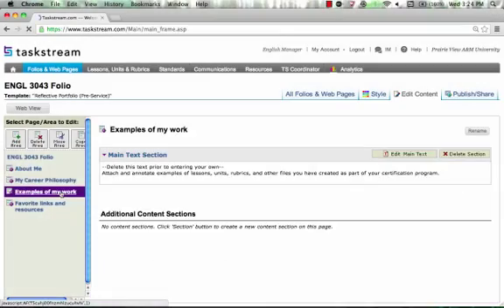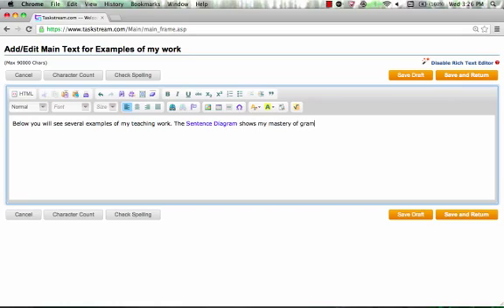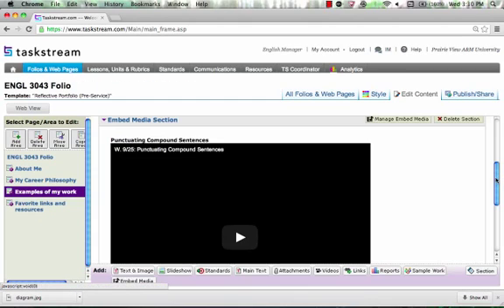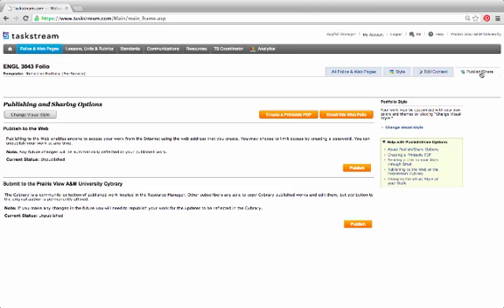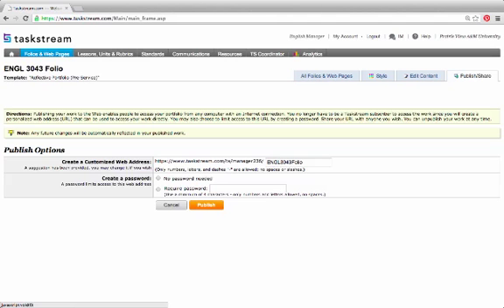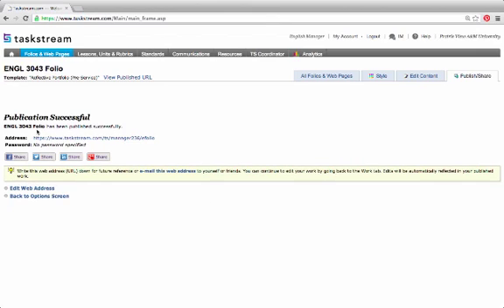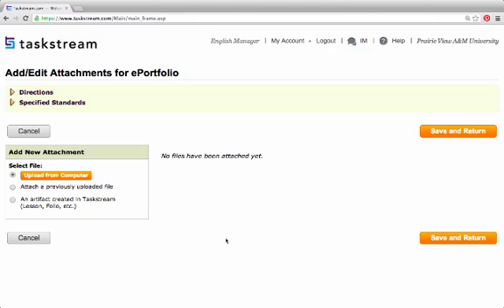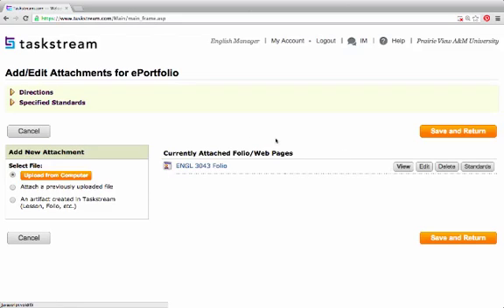ENGL3043: Completing the Taskstream Folio